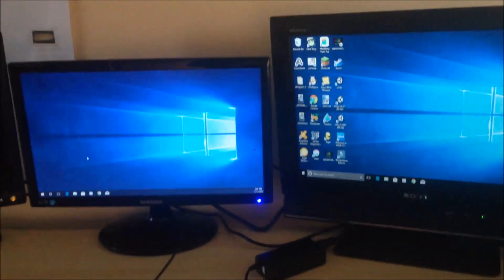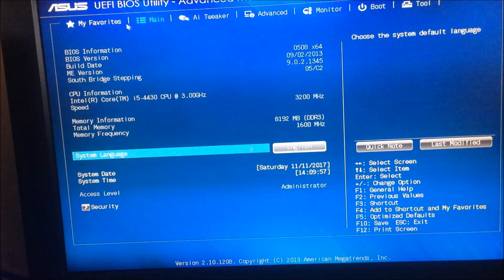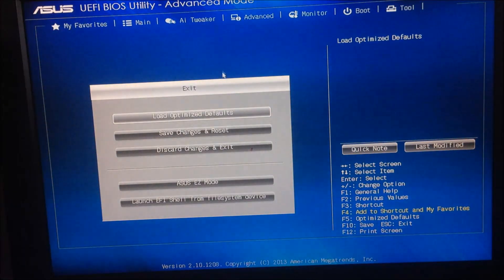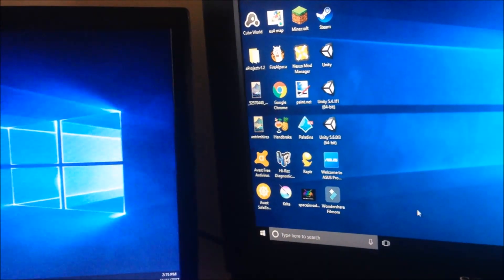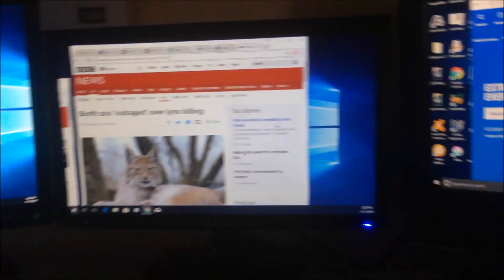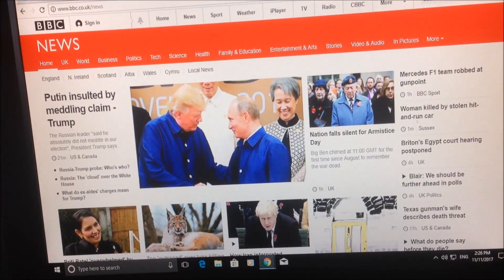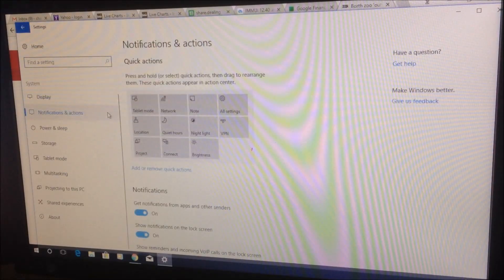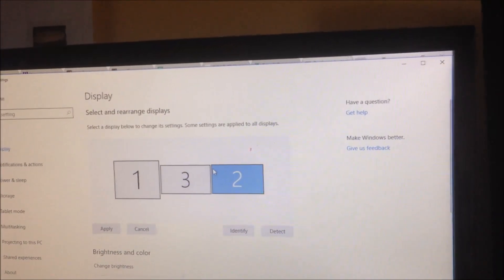How to connect 3 monitors to a Windows 10 desktop PC?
How to connect 3 monitors to a Windows 10 desktop PC? (#0119)

Contents:
1. How to connect 3 monitors with cables?
2. How to enable graphics ports on both the graphics card and the motherboard by changing BIOS settings?
3. How to drag different windows to different monitors?
4. How to change the monitor resolutions?

5. How to change the order of the monitors?
After this setting, you can drag a window from
left monitor to the middle monitor and then to
the right monitor in the natural order!